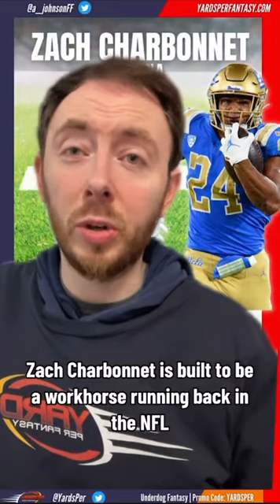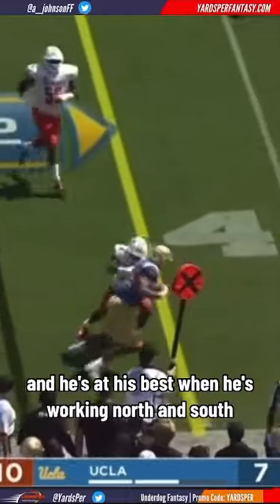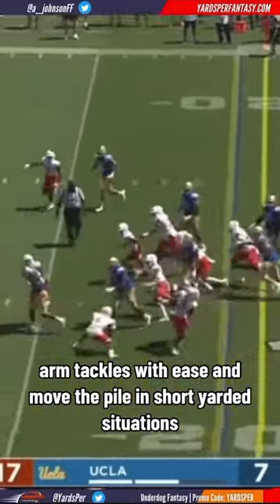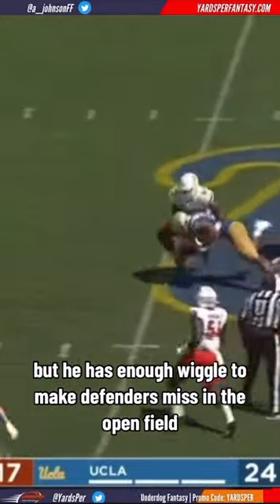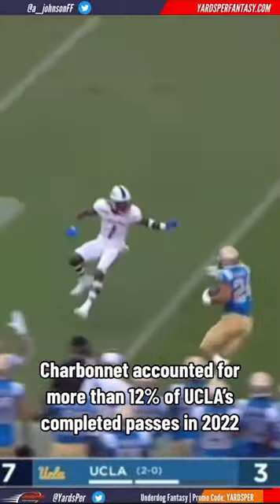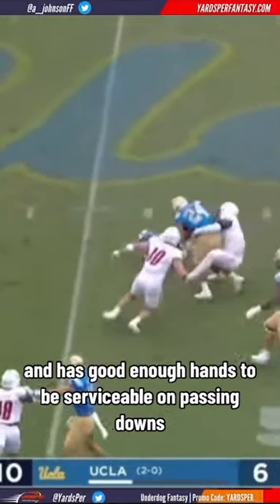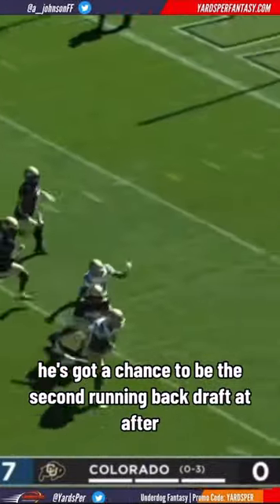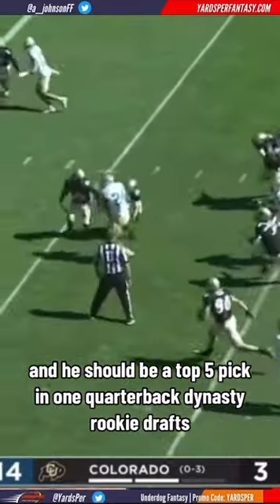Zach Charbonnet 2023 Dynasty & NFL Draft Rookie Profile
Zach Charbonnet 2023 dynasty & NFL draft profile: Zach Charbonnet is built to be a workhorse back in the NFL. He runs with good vision and patience and is at his best when he’s working north and south. His lower body strength gives him the power to break through arm tackles with ease and move a pile in short yardage situations. Zach Charbonnet is an upright runner who is stiff in the hips but has just enough wiggle to make defenders miss in the open field from time to time. In the passing game, he accounted for more than 12% of UCLA’s completed passes in 2022 and has amassed 61 receptions over the last two seasons. He can run a variety of routes out of the backfield and has decent enough hands to be serviceable on passing downs.

Zach Charbonnet could hear his name as early as the end of the second round on draft weekend. In dynasty, he will be one of the safest picks in the class and could have a top-5 rookie ADP when the dust settles.

The UCLA running back is built to he a workhorse runner. Will NFL teams value him as such on draft weekend?

YARDS PER FANTASY

UNDERDOG FANTASY